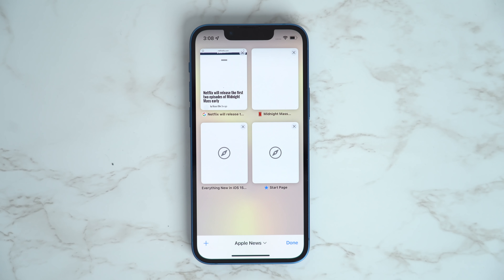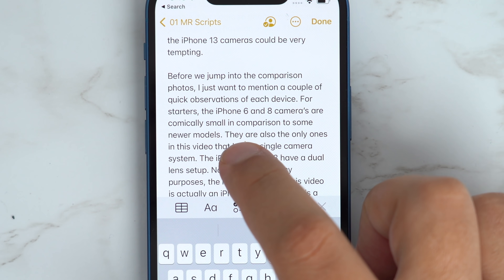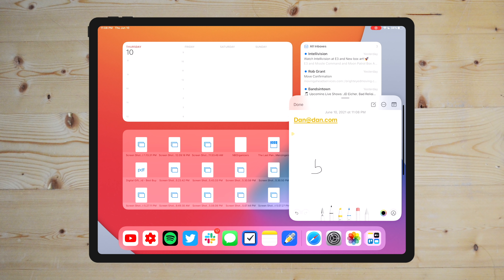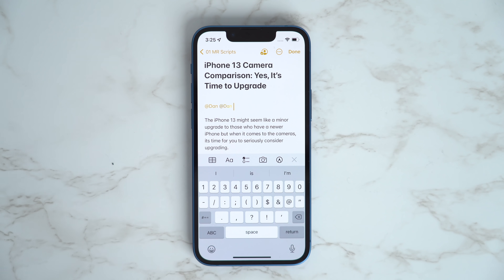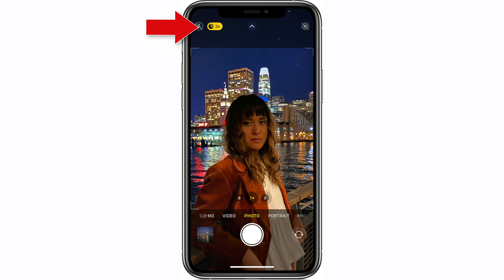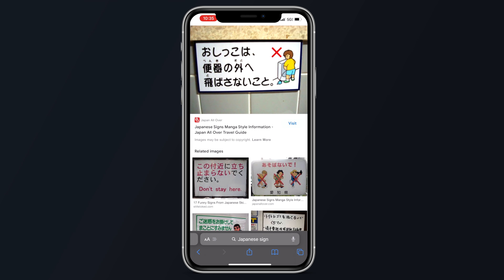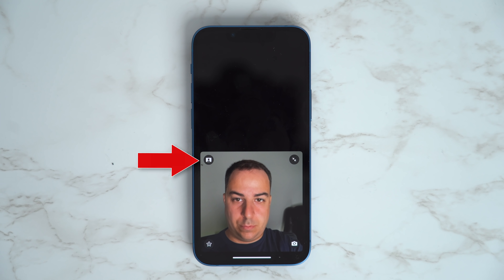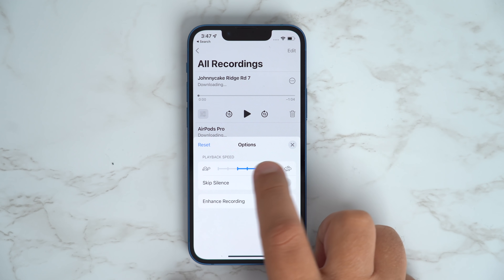Fifty iOS 15 Features, Tips and Tricks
With the release of iOS 15 and iPadOS 15 on September 20, Apple introduced millions of users to several of its new tentpole features for iPhone and iPad, such as Focus Mode, Notification Summary, a redesigned Safari, and more.

But beyond the headline features, Apple has also made numerous tweaks and changes to its mobile operating systems that aim to make the time you spend using your ‌iPhone‌ or ‌iPad‌ more efficient, more functional, and more enjoyable.

0:00 - Intro
0:09 - 1. Copy Links From a Tab Group
0:36 - 2. Password Lock a PDF Document
0:48 - 3. Customize Your Safari Start Page
1:06 - 4. Podcasts Keyboard Shortcuts
1:16 - 5. Delete or Rearrange Home Screen Pages
1:33 - 6. Custom Text Size Per App
2:02 - 7. Drag Apps from Spotlight to Home Screen
2:12 - 8. Use Text Selection Magnifier
2:24 - 9. Split View Apps in the Multitasking View
2:45 - 10. Use the Shelf View
3:08 - 11. Drag and Drop multiple images across applications
3:42 - 12. Use the New Small Calendar Widget
4:02 - 13. Disable Badge App Notifications
4:19 - 14. Invoke a Quick Note on iPad
4:41 - 15. Generate a Two-Factor Authentication Code
5:00 - 16. Give Your Memoji an Outfit
5:11 - 17. Reinstate Safari's Top Address Bar
5:28 - 18. Use AR Walking Directions in Maps
5:45 - 19. How to Block Background Noise in FaceTime With Voice Isolation
5:57 - 20. Turn On Weather Precipitation Alerts
6:24 - 21. @Mention People in Notes
6:35 - 22. Use Tags in Notes
6:52 - 23. Use a Disposable Email Address
7:25 - 24. Turn on iCloud+ Private Relay
7:46 - 25. Share Your Health Data
8:00 - 26. Quickly Refresh a Webpage
8:09 - 27. Find Safari Extensions
8:24 - 28. Turn Off Website Tinting
8:40 - 29. Turn Off Camera's Automatic Night Mode
9:01 - 30. Get Siri to Announce Notifications
9:18 - 31. Share What's On Your Screen Using Siri
9:41 - 32. FaceTime Android Users
9:59 - 33. Use Camera to Scan Text
10:24 - 34. Use Background Sounds
10:39 - 35. Adjust Video Playback Speed
10:53 - 36. Translate Text Anywhere
11:06 - 37. Access Spotlight From Lock Screen
11:17 - 38. Mute Notifications for Individual Apps
11:28 - 39. View Photo Metadata
11:50 - 40. Use Auto Translate in the Translate App
12:10 - 41. Reduce Bass on a HomePod
12:26 - 42. Blur Your Background on a FaceTime Call
12:45 - 43. Search Photos in Spotlight
12:59 - 44. Add Apple Music Songs to Photo Memories
13:17 - 45. Locate Your Turned Off iPhone
13:42 - 46. Hide Content From Shared With You
13:57 - 47. View Your Shazam History
14:09 - 48. Zoom in With Quick Take
14:24 - 49. Turn on Spatialized Stereo
14:50 - 50. Skip Silence in Voice Memos and Adjust Playback Speed
15:07 - Sponsor